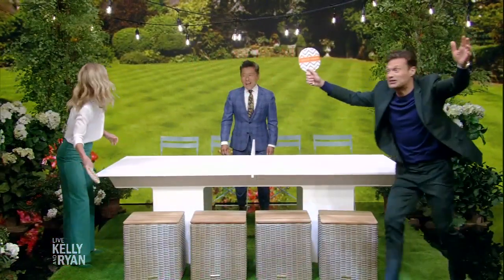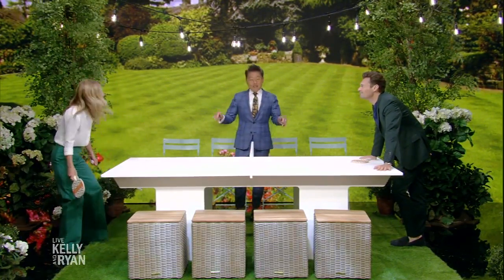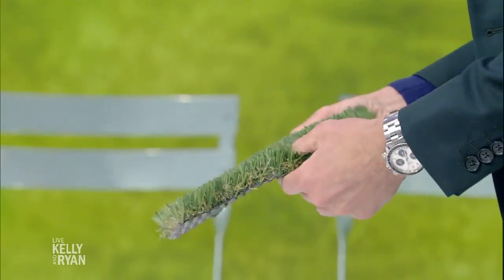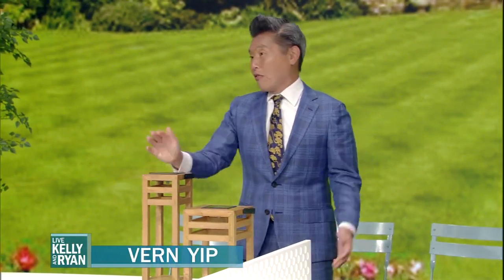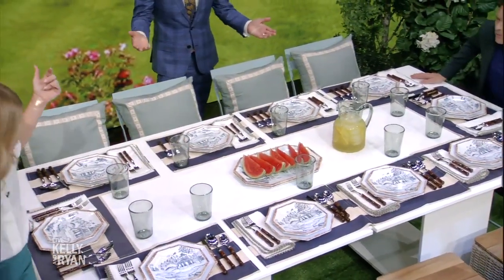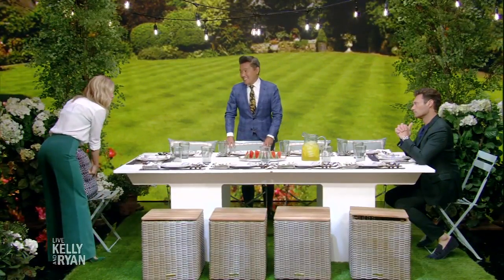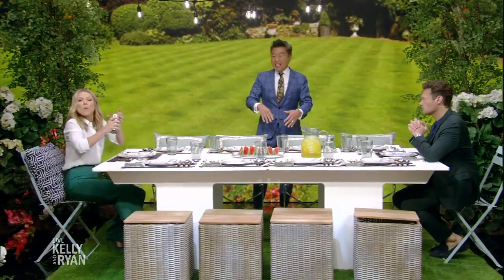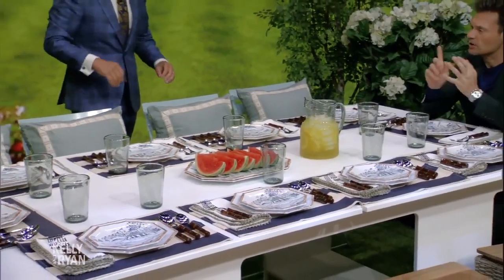Affordable Outdoor Solutions with Vern Yip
Vern Yip shares tips on sprucing up your outdoor space on a budget.